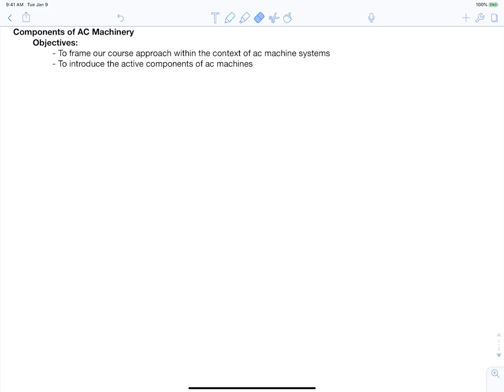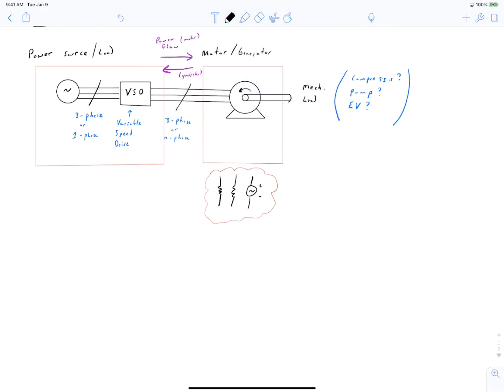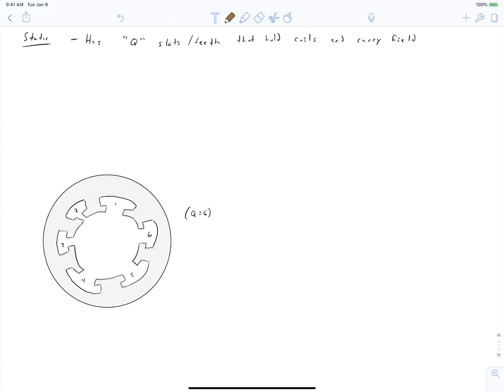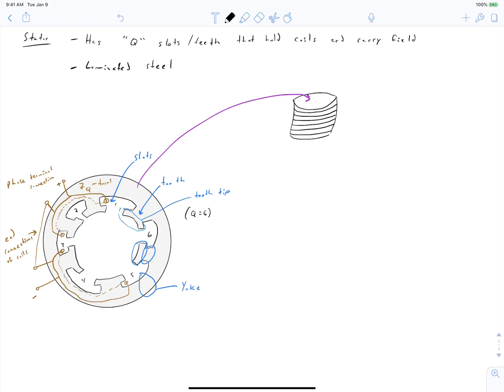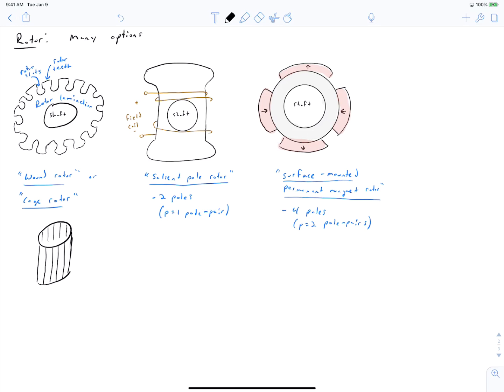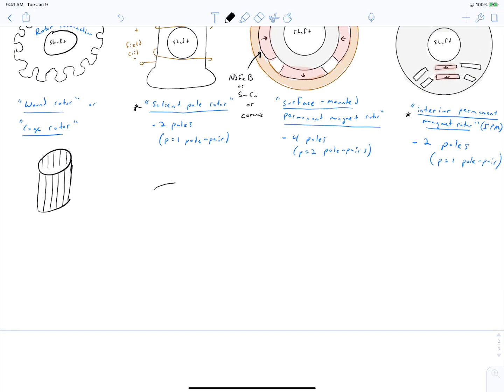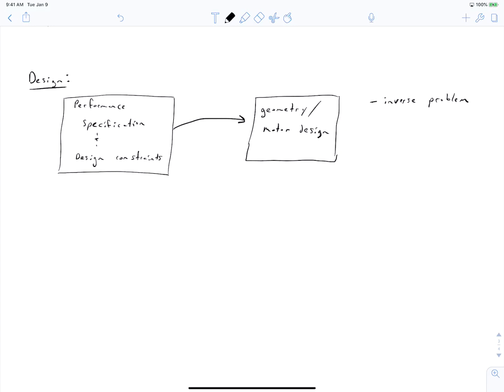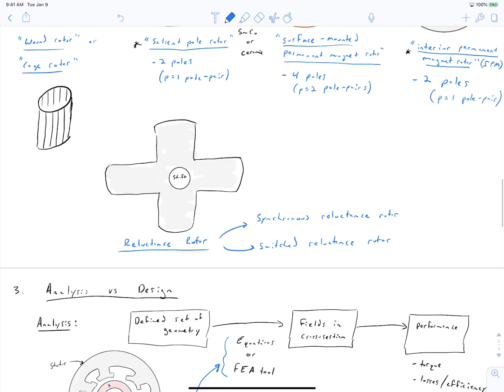L01-2 Review of Active Components of Electric Machines